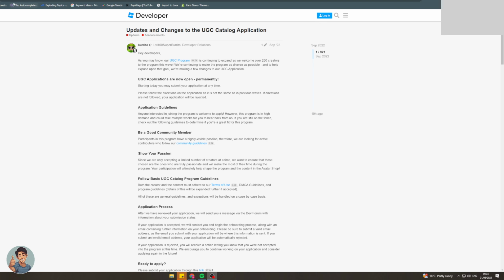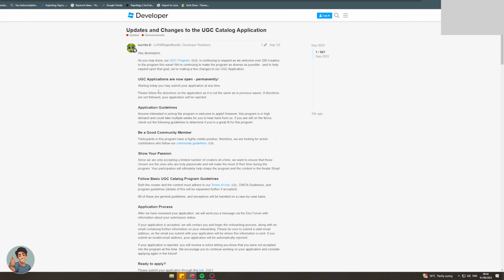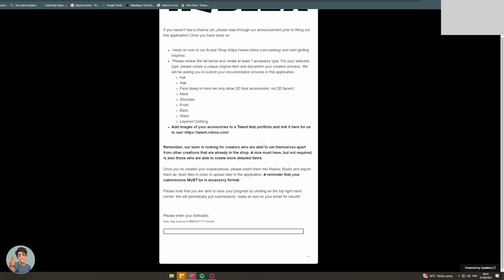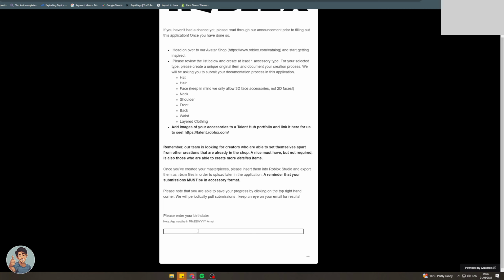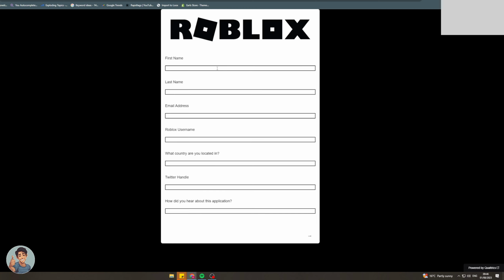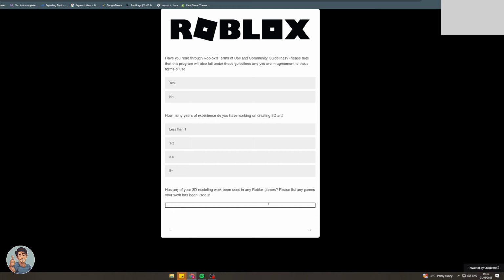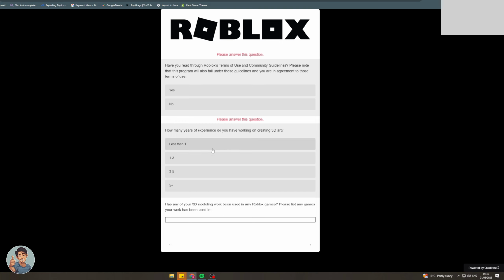How To Apply For Ugc Roblox ()